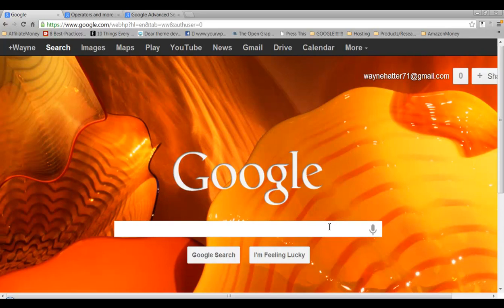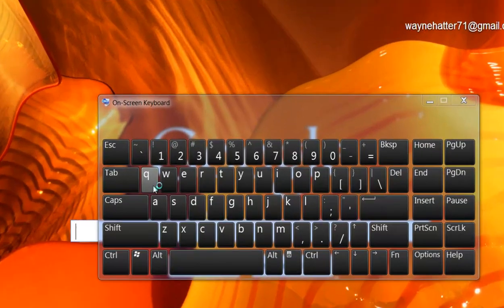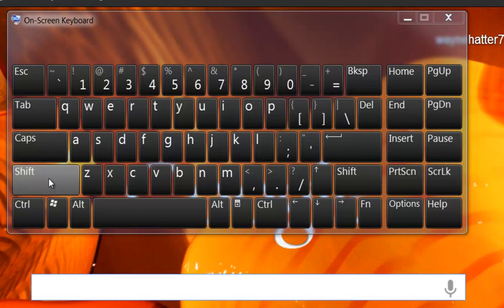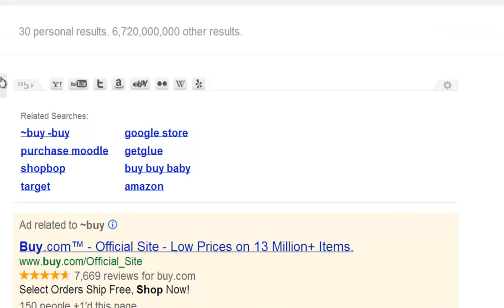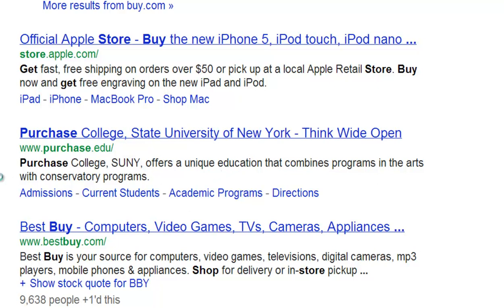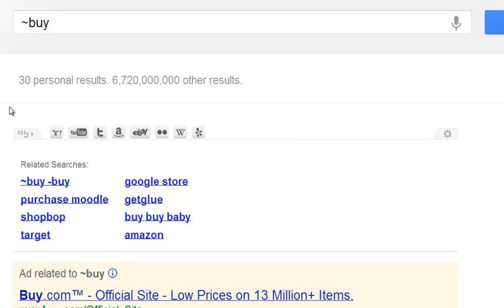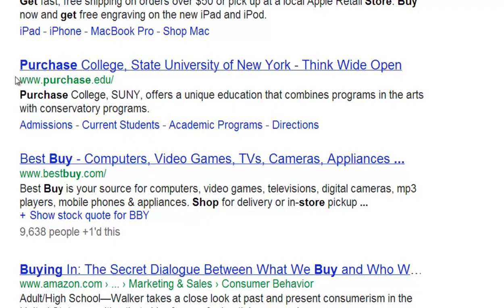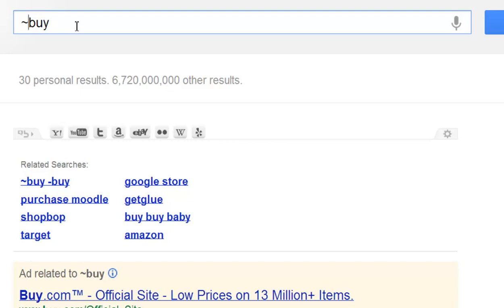02 Synonym Search